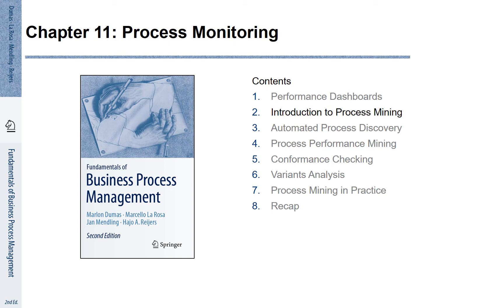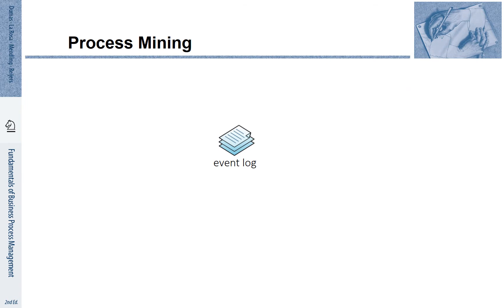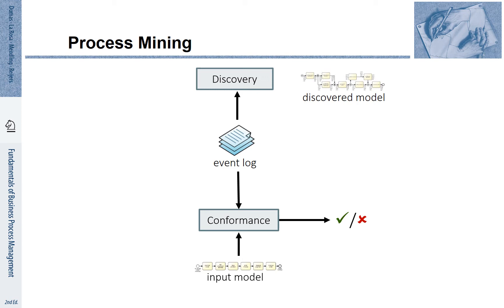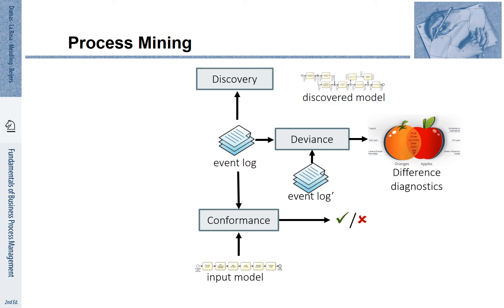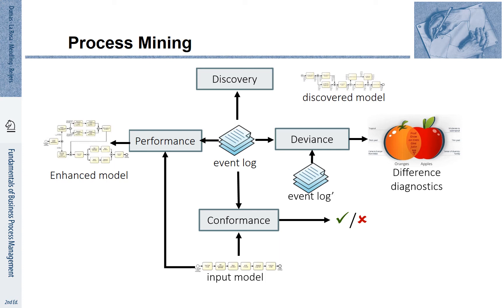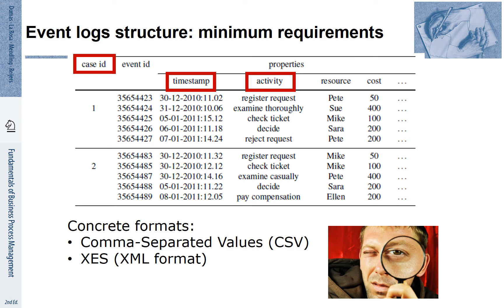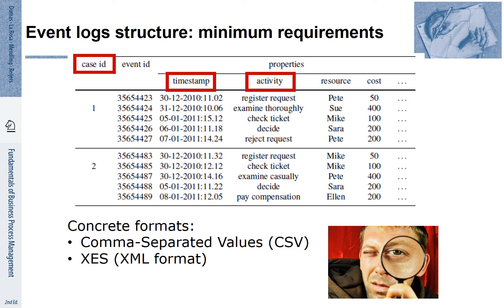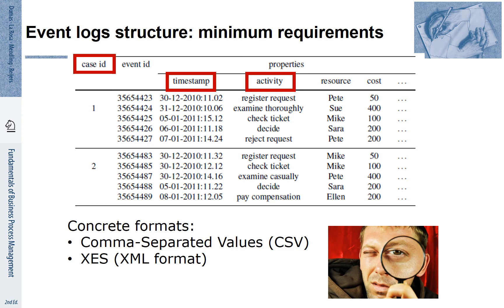FBPM-11.2.: Fundamentals of Business Process Management (BPM) - Introduction to Process Mining